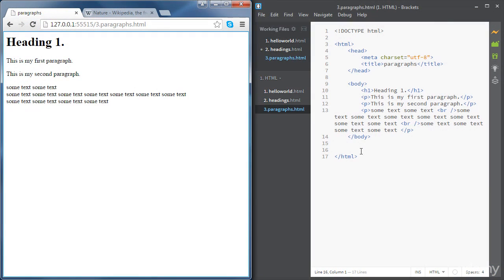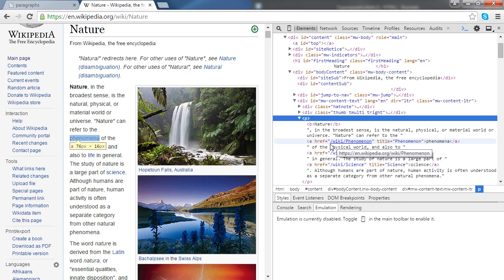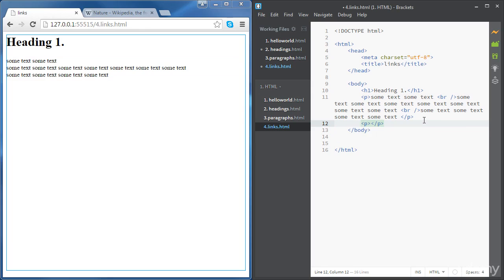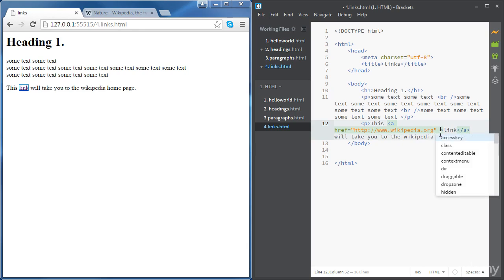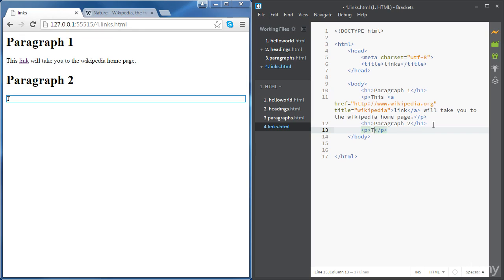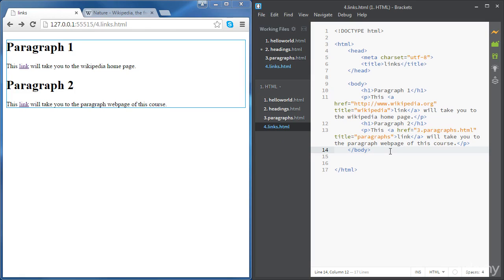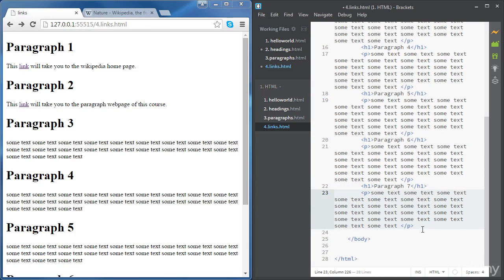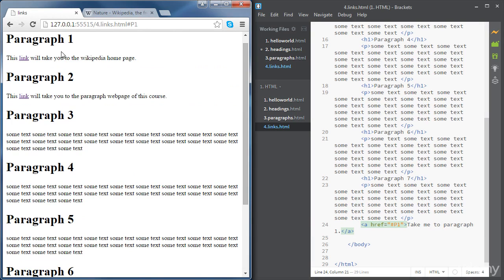part-5:- a tag | Anchor tag | Links in html5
HTML Anchor
The HTML anchor tag defines a hyperlink that links one page to another page. The "href" attribute is the most important attribute of the HTML a tag.

href attribute of HTML anchor tag
The href attribute is used to define the address of the file to be linked. In other words, it points out the destination page.

Appearance of HTML anchor tag:-
  An unvisited link is displayed underlined and blue.
  A visited link displayed underlined and purple.
  An active link is underlined and red.